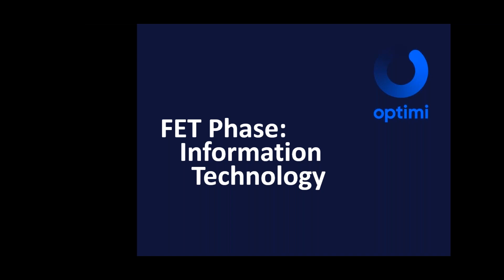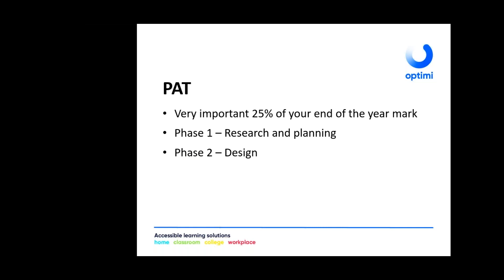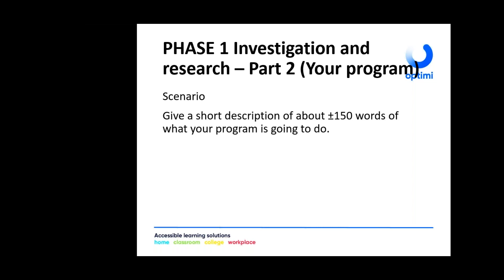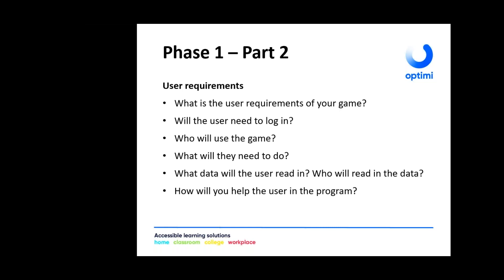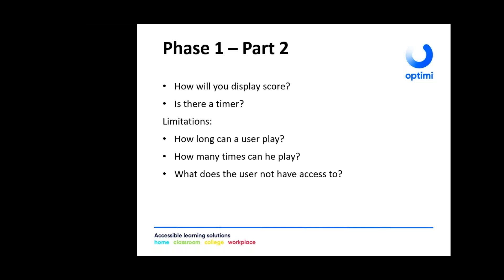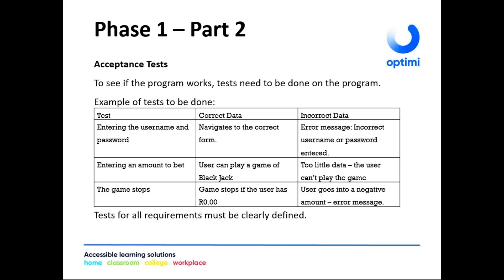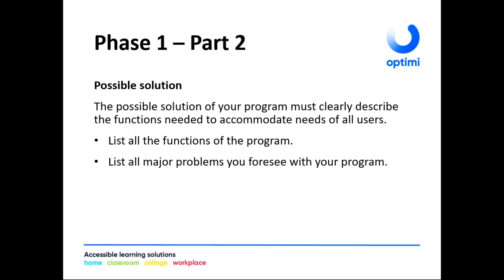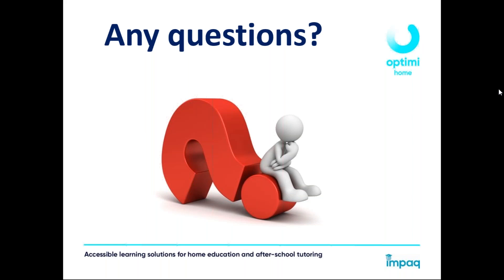Grade 10 Information Technology PAT discussion